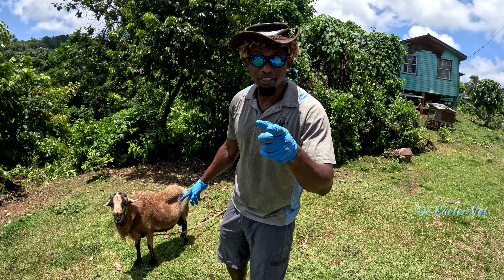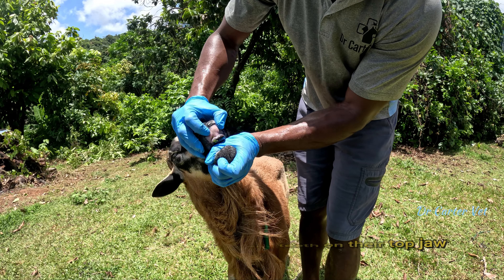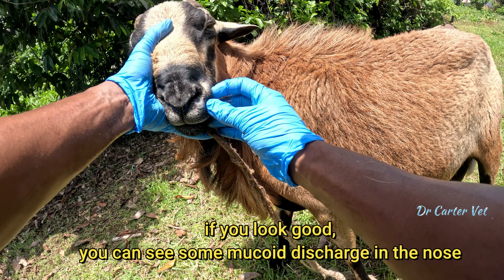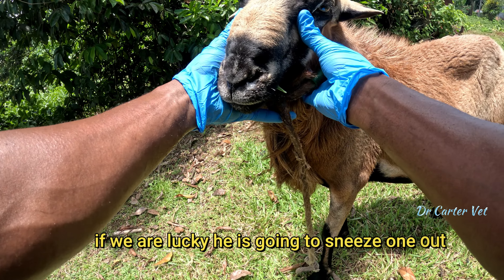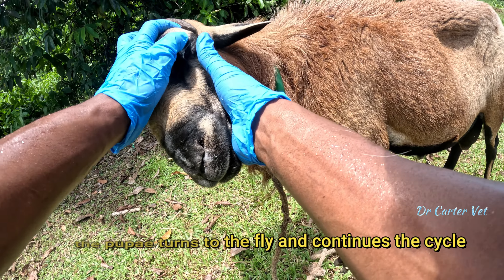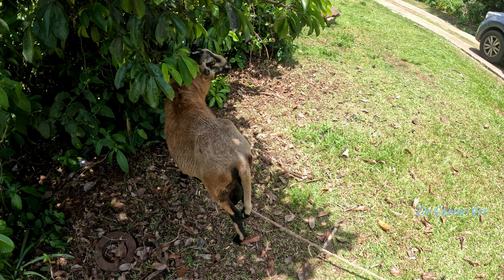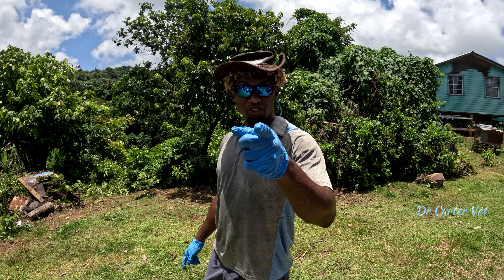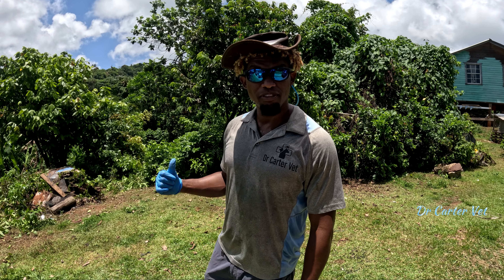Big Black-Belly Ram | Sheep Checkup | Oestrus Ovis | Mobile Vet Stories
I was out checking on a feisty dog when I noticed the owner also had sheep.
I saw the mucoid discharge on this ram sheep and had to try to loosen the nasal bot fly larvae that I knew was up in there.
Here is a quick look at what to look for in sheep in the tropics.